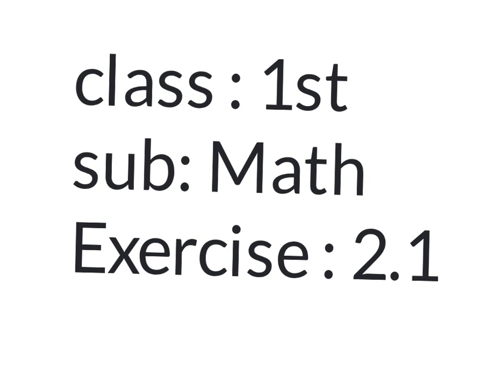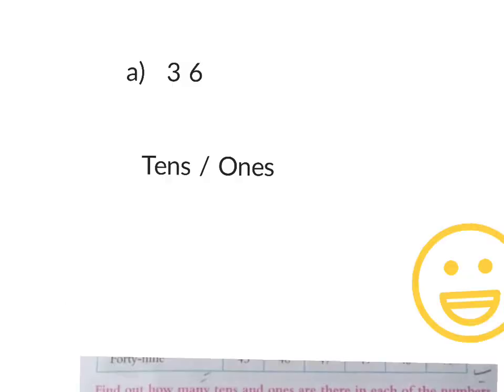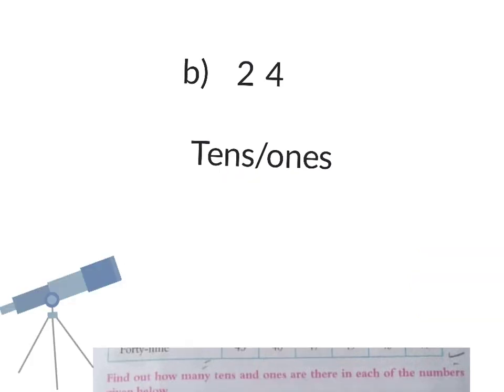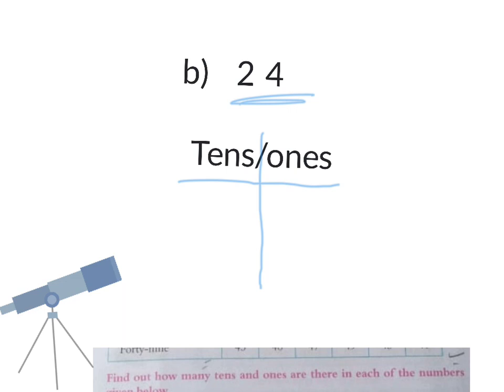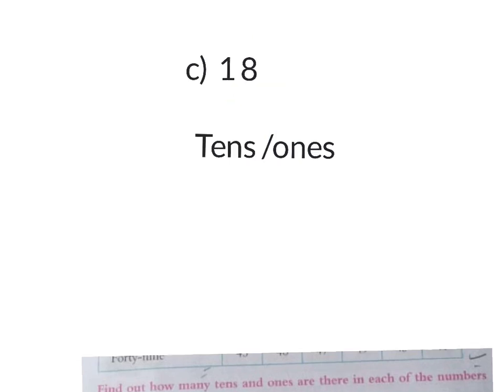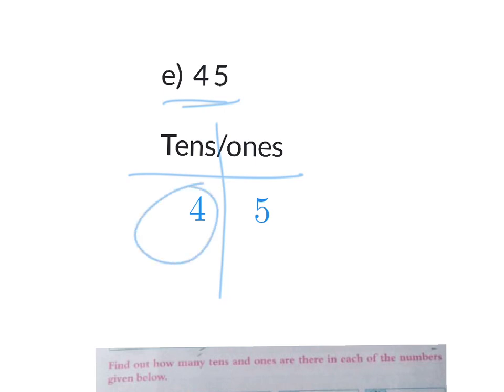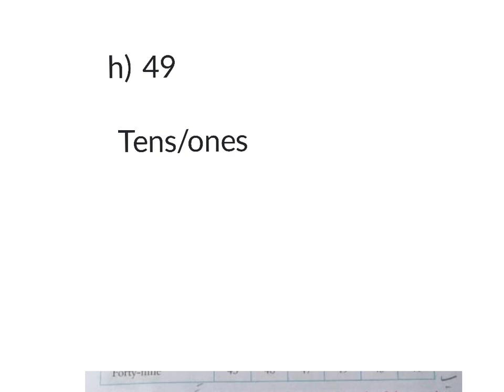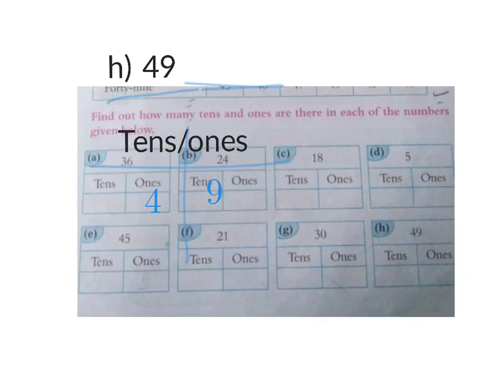Maths lecture for class 1st by miss ishrat.